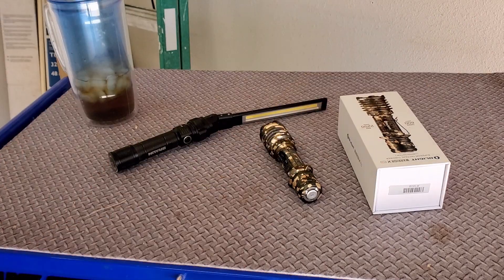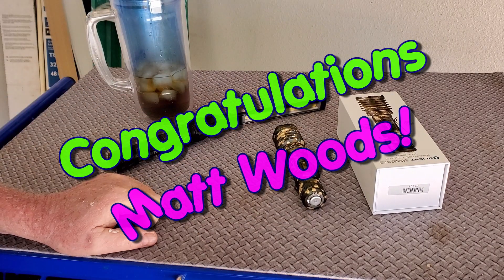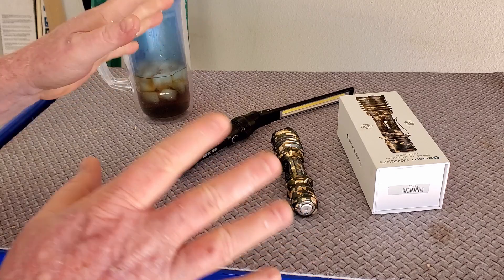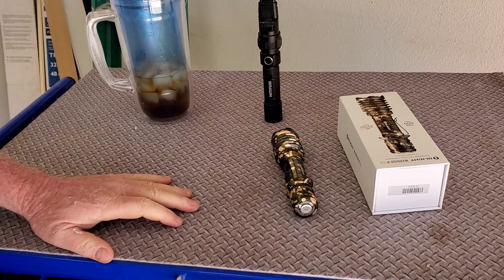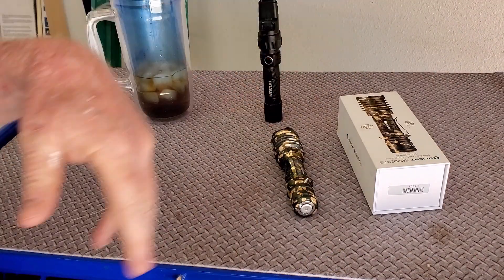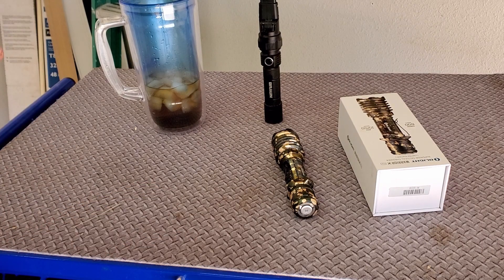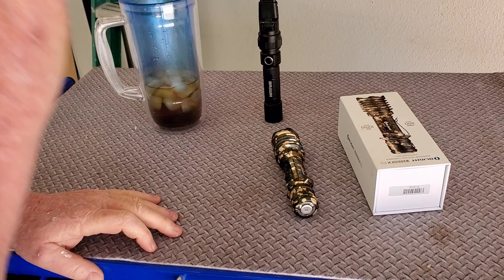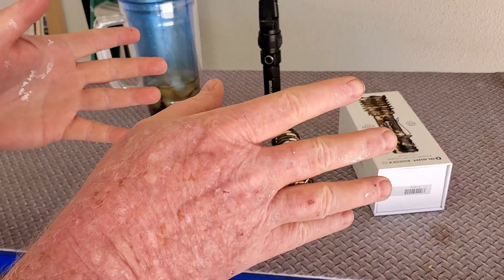Harbor Freight's New Cart Colors & MORE!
The 30" x 16" tech cart with drawer at by U.S. General at Harbor Freight is adding new colors and MAYBE even more.  Check it with someone you love.

 THE GOODS:
#63958 - $39.99 - BRAUN 390 Lumen Magnetic Slim Bar Folding LED Work Light
#64058 - $99.99 - U.S. GENERAL Red 30 In. Service Cart With Drawer
#56604 - $99.99 - U.S. GENERAL Black 30 In. Service Cart With Drawer
#56606 - $99.99 - U.S. GENERAL Blue 30 In. Service Cart With Drawer
#56607 - $99.99 - U.S. GENERAL Green 30 In. Service Cart With Drawer
#56608 - $99.99 - Yellow?
#56609 - $99.99 - Orange?